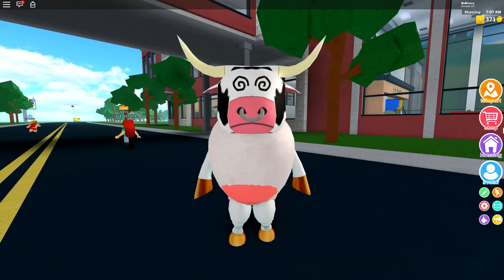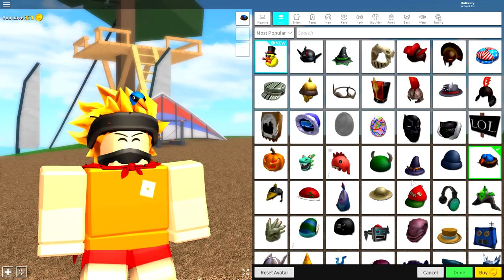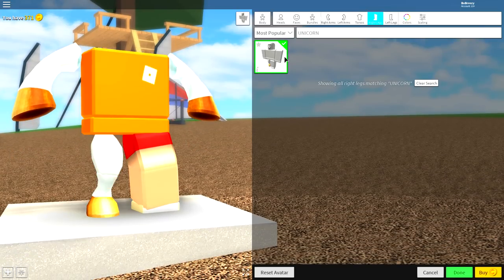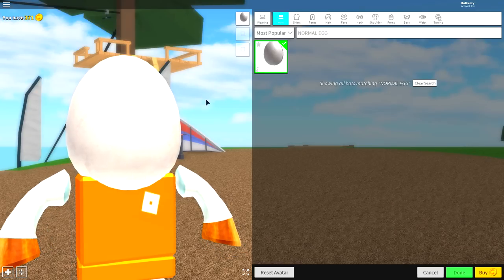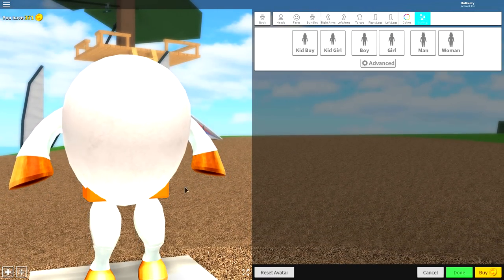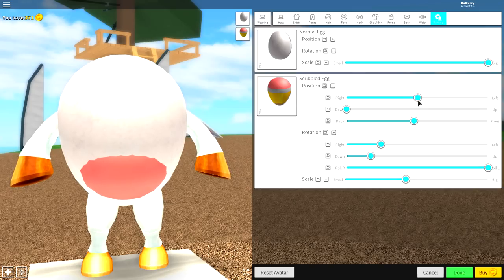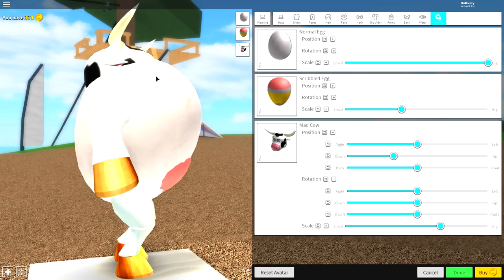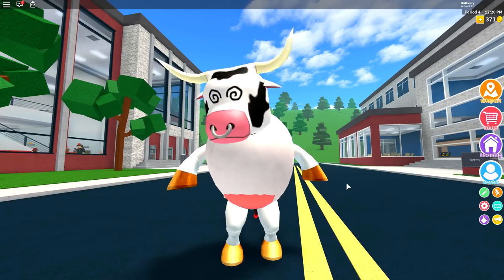HOW TO BE A GIANT COW ROBLOXIAN HIGHSCHOOL!!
Today i show you how you can be A GIANT COW in roblox!!

--Credits--